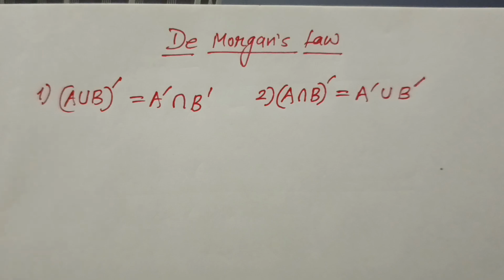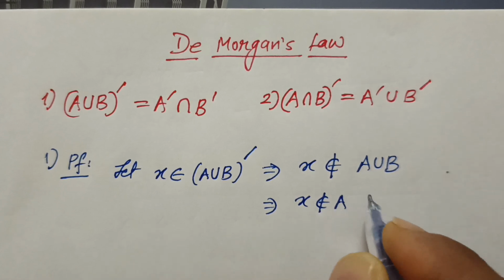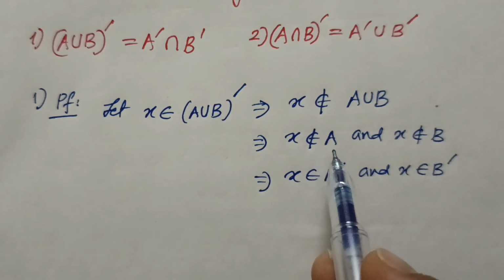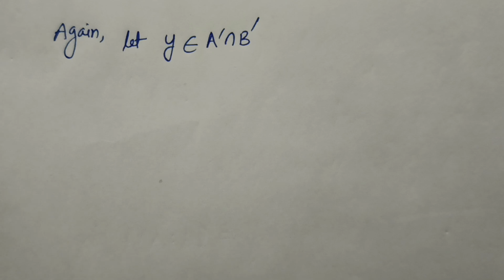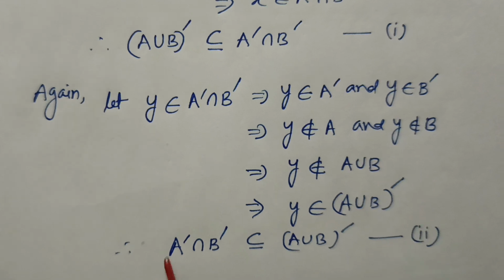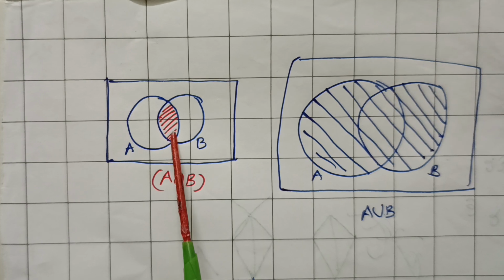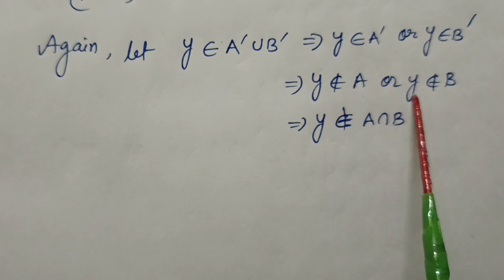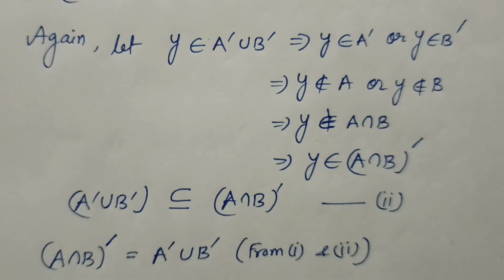De Morgan's Law Proof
Class XI Chapter 1 Mathematics